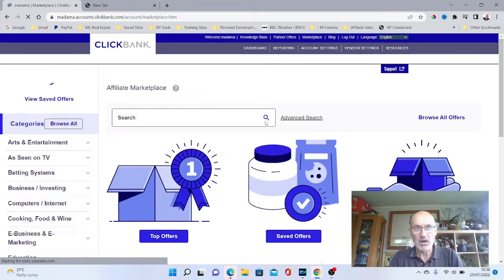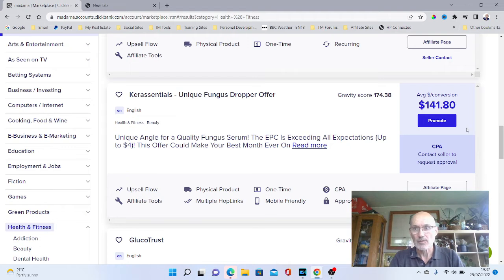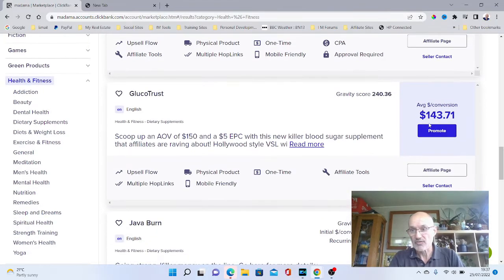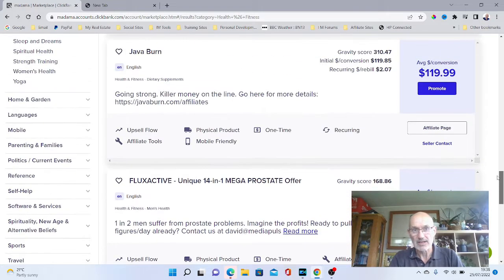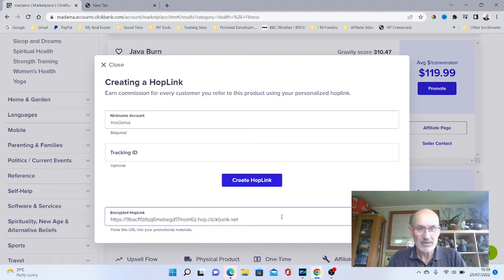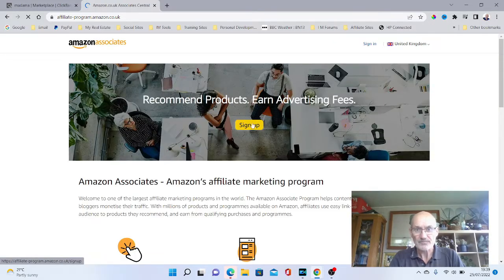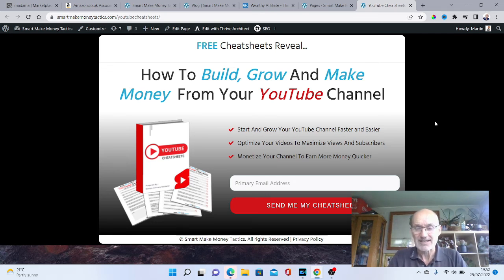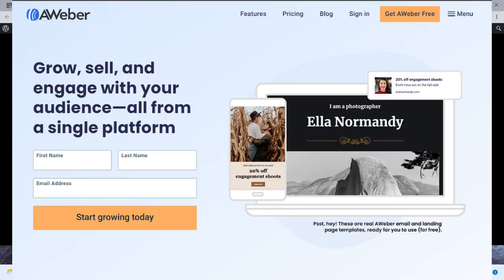How To start Affiliate Marketing Step By Step Process 2022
How to start Affiliate Marketing using this step by step process in 2022

Best Resources